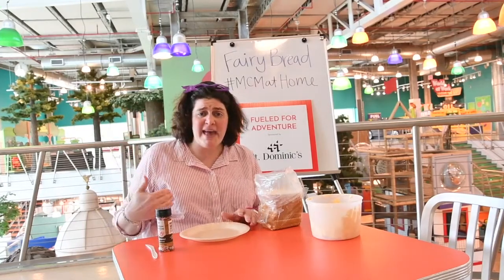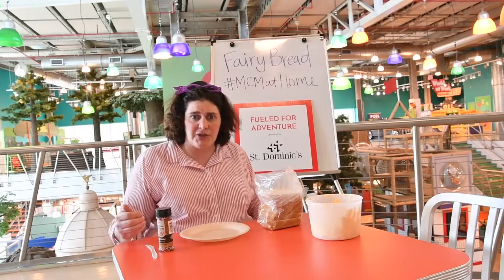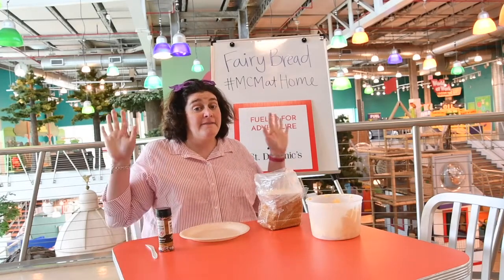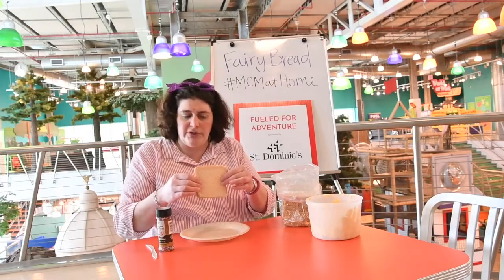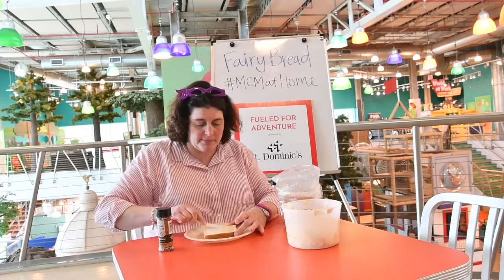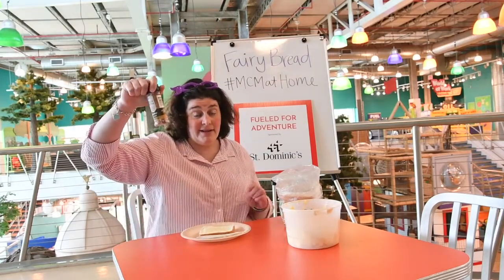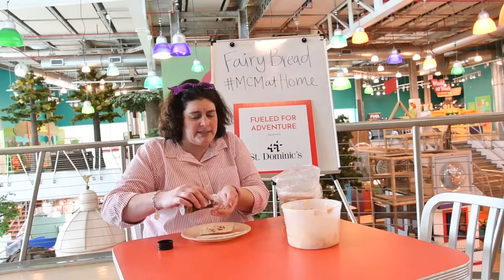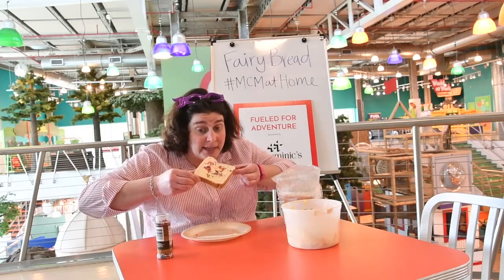Fueled for Adventure: Fairy Bread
While the Mississippi Children's Museum is closed to the public, we're bringing the museum's programs to you! Join in on the adventure